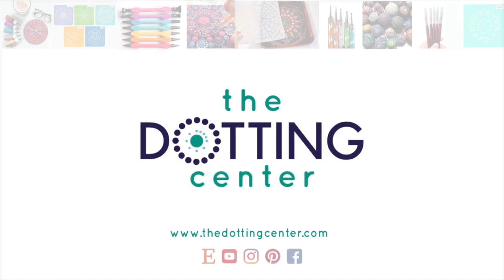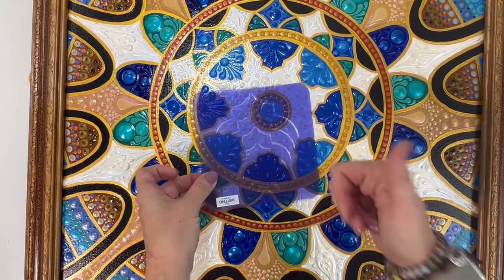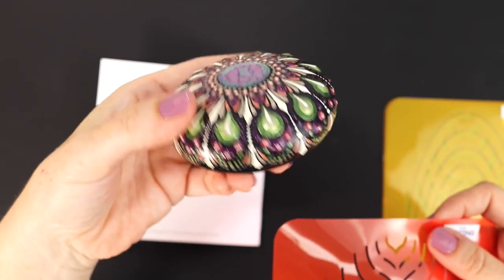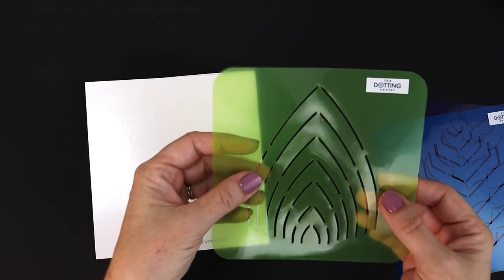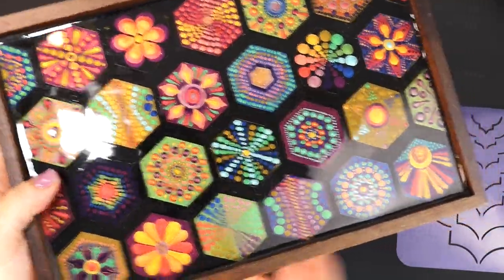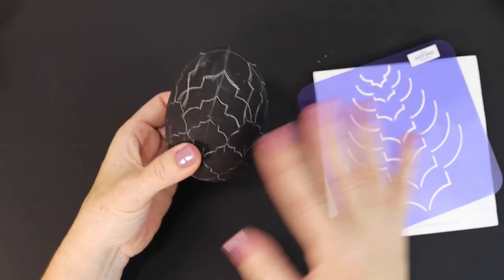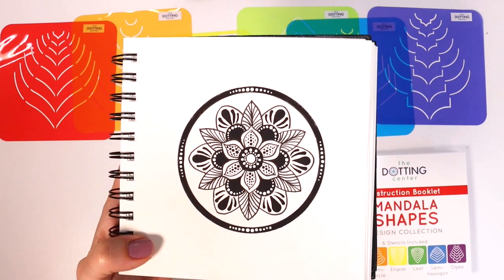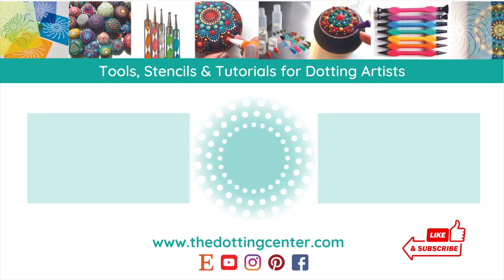Mandala Shapes Stencils - Draw mandalas EASILY with mandala shapes.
If you're like me, you struggle with drawing mandala guidelines. Not anymore! Stop struggling with the unfun stuff and get straight to the painty bits with this new mandala shapes collection! Only available at The Dotting Center.

VOTE FOR THE NEXT PROJECT TUTORIAL IN THE COMMENTS BELOW:
1 - MUG
2 - BAUBLE
3 - WOOD PEBBLE

0:00 - 1:40 Struggles with infomercial making
1:40 - 2:46 Check out the sweet infomerical AI made for me
2:46 - 6:20 PETAL Examples
6:20 - 8:56 CIRCLE and ELLIPSE Examples
8:56 - 9:53 LEAF example
9:53 - 10:49 HEXAGONS
10:49 - 13:29 OGEE examples
13:29 - 14:59 Large painting with multiple shapes
14:59 - 17:17 VOTE for the next tutorial video!!

to shop for dotting tools, kits & stencils to get started!

*Artists: YES you may reproduce my artwork, but if you share it online be sure to tag @TheDottingCenter for attribution : ) Thank you.